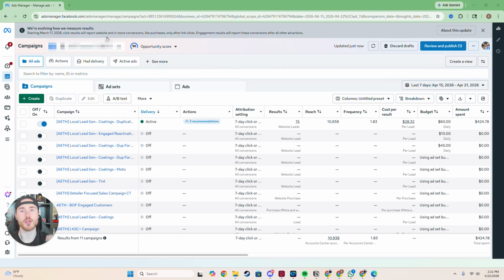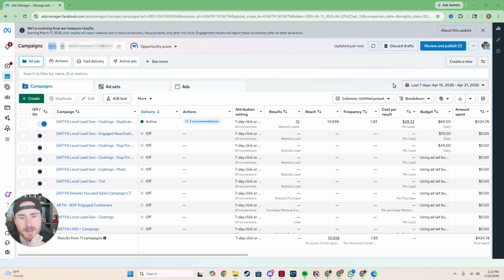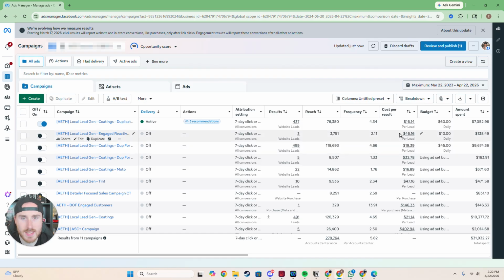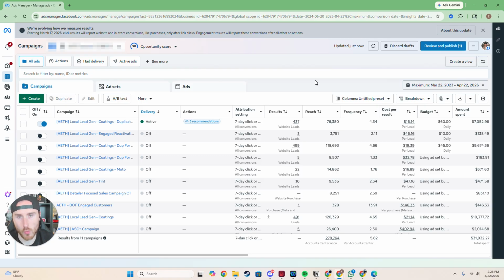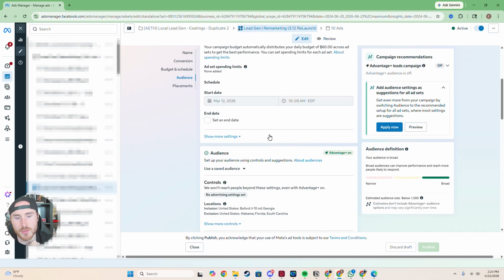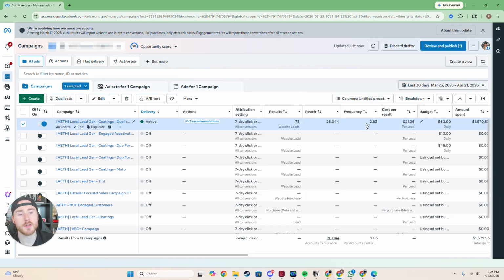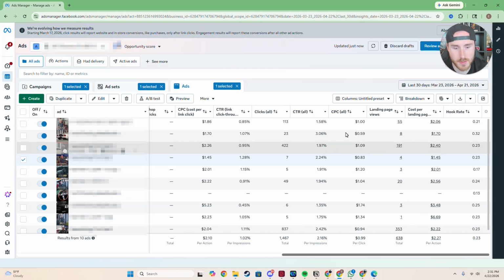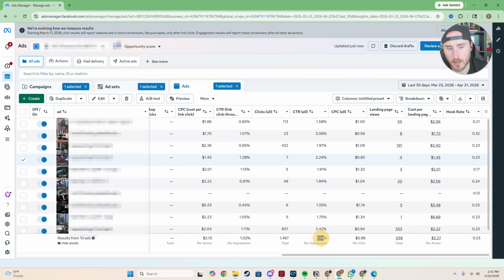4 Weeks Booked Out With Ceramic Coatings From Meta Ads (10 Mins Of Free Game)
Want to keep your detailing or specialty shop booked 4 weeks out with high-ticket ceramic coating jobs?

In this 10-minute deep dive, we break down the exact Facebook and Instagram ad framework used to generate a steady stream of vehicle owners looking for paint correction, ceramic coatings, and long-term surface protection.

Forget running low-dollar detail discounts that attract price-shoppers and tire-kickers. Learn how to target local truck and car owners with high-converting video ads that highlight raw craftsmanship, build radical trust, and command premium package pricing.

Wanna work with me?